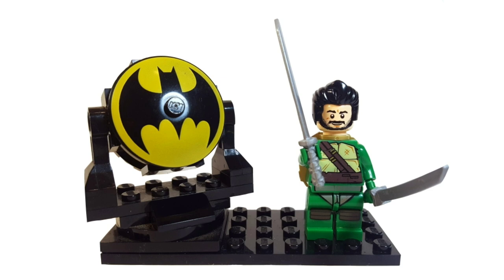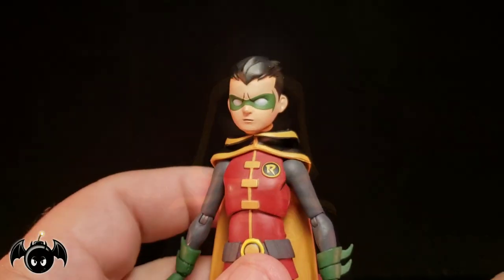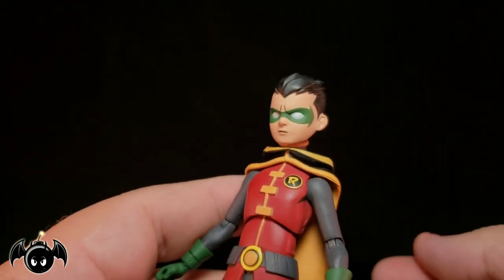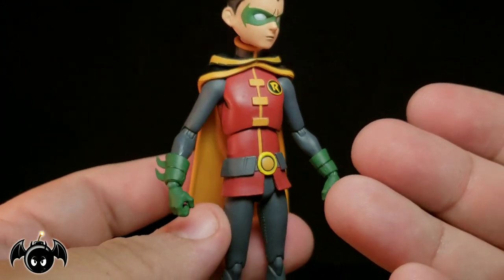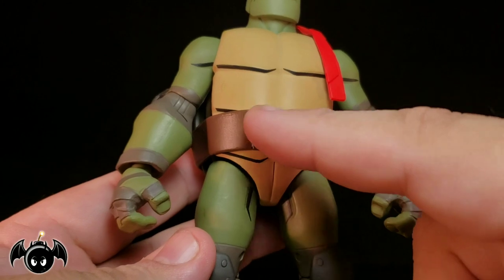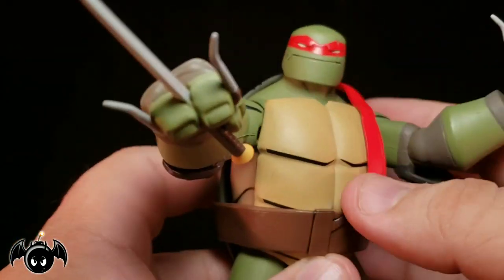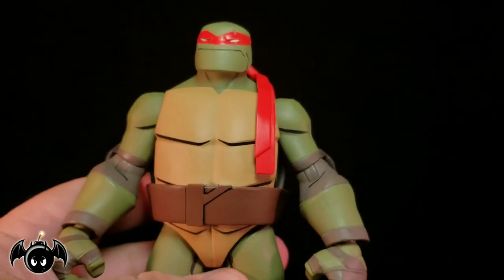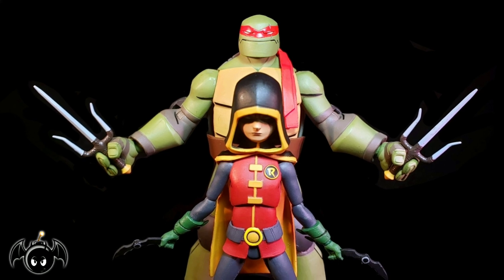DC Collectibles Batman vs. The TMNT, Raphael & Robin action figures review. (Gamestop exclusive)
Here's my review of the DC Collectibles Raphael & Robin figures from Gamestop.